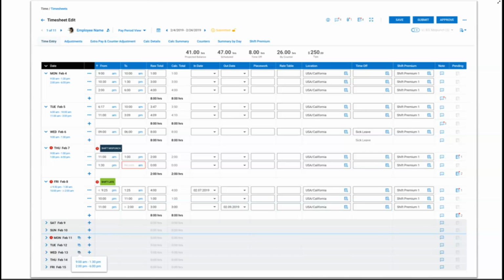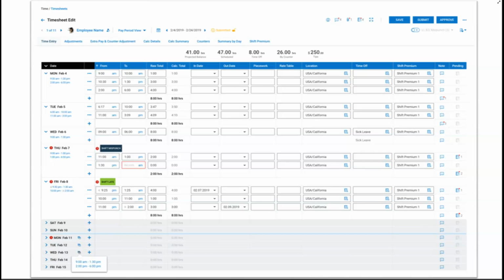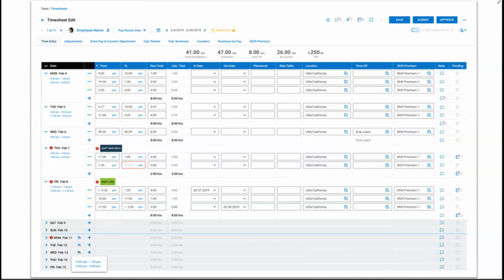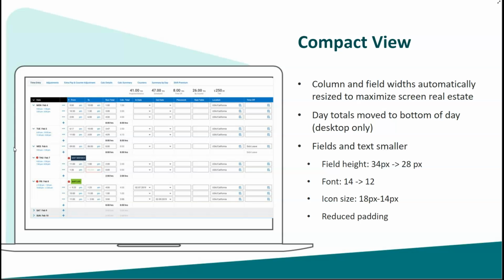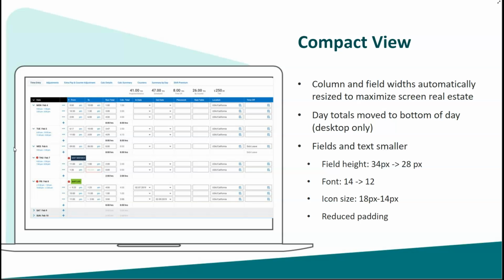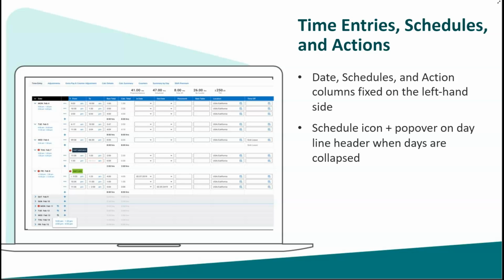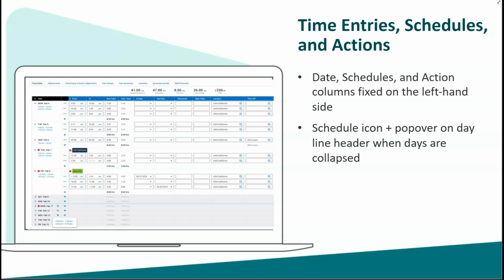Kronos - New Timesheet View - Feb 25th Release